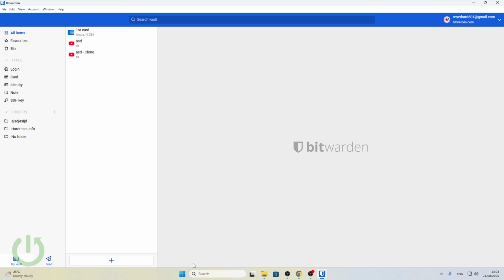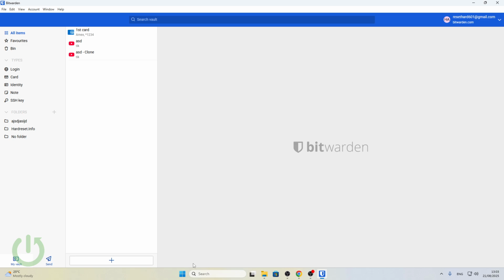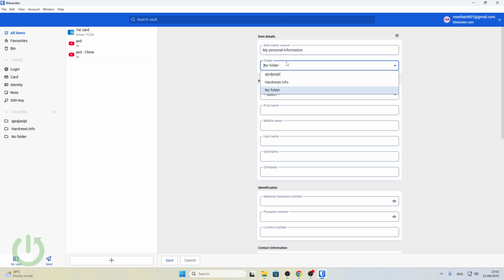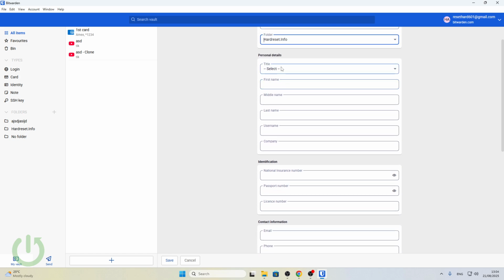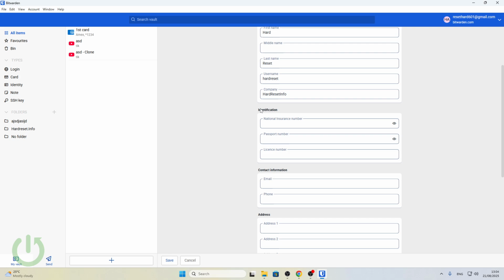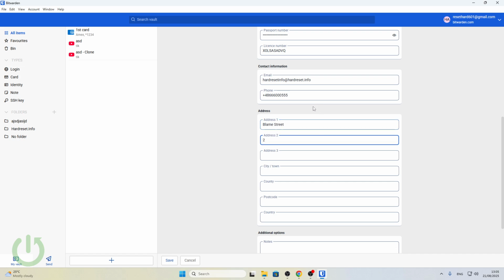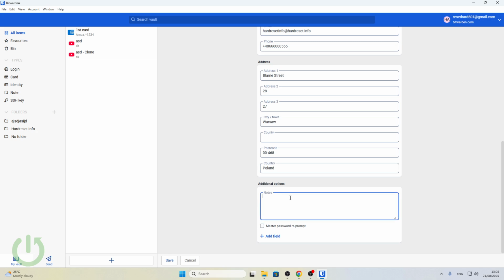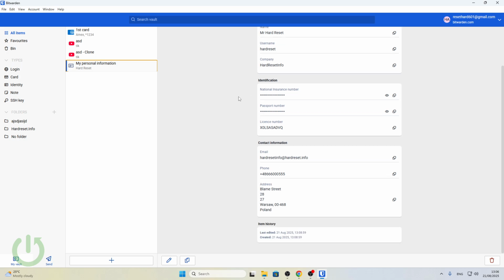Bitwarden PC Desktop App – How to Add a New Identity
If you want to store your personal information securely in Bitwarden, adding a new identity on the Bitwarden PC Desktop App is a simple process. You’ll also learn how to organize your identities into folders, add extra notes, and set up password protection for sensitive information. This guide is perfect for anyone looking to manage their personal data safely and efficiently using the Bitwarden desktop app on Windows, Mac, or Linux.

How to add a new identity in Bitwarden PC Desktop App?
How to organize identities in folders on Bitwarden desktop?
How to protect personal information in Bitwarden with a password?

0:00 Introduction
0:06 Open Bitwarden Desktop App
0:13 Add a New Identity
0:28 Enter Personal Details
0:52 Add Identification Numbers
1:13 Fill in Contact Information
1:41 Enter Address Details
2:29 Add Notes and Extra Options
2:55 Enable Password Protection
3:00 Save and View Identity